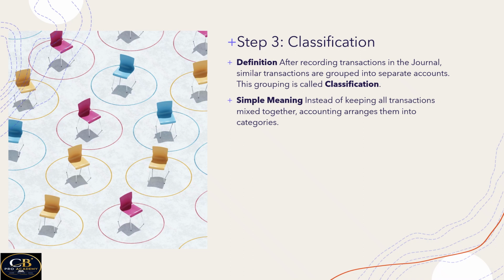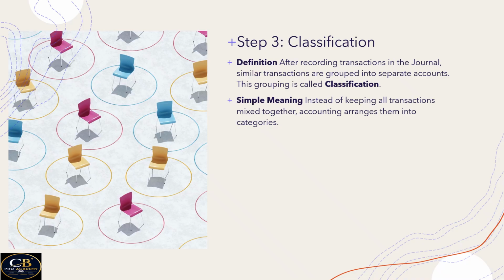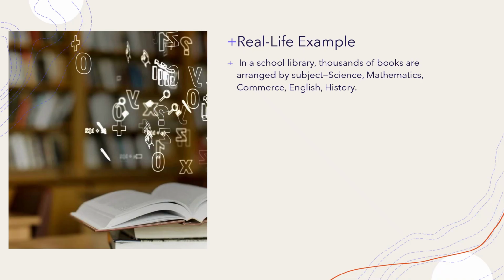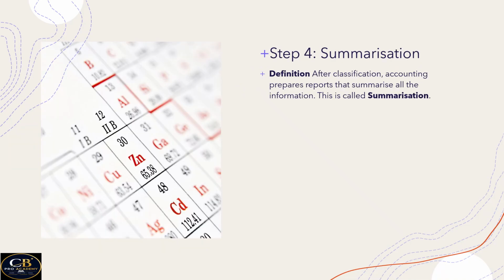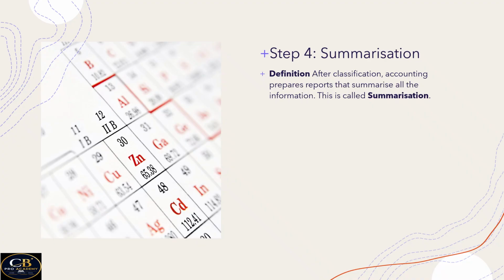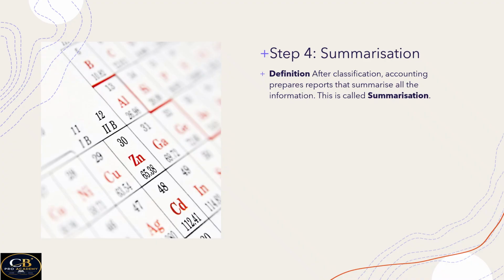Accounting Process: Classification & Summarisation | Class 11 Accountancy Shorts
Understand how accountants organize financial data! 📊

Classification → Grouping transactions into accounts (e.g., Furniture, Salary, Sales).

Summarisation → Preparing the Trial Balance to see totals at a glance.

👉 Perfect for Class 11 Accountancy (CBSE Commerce) students.
👉 Watch the full lecture on CB Pro Academy for detailed explanations.